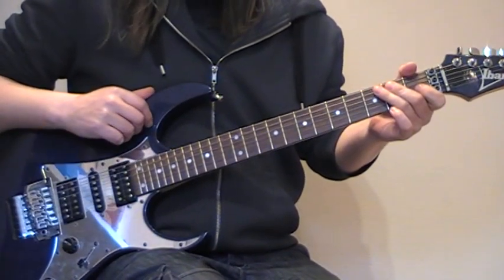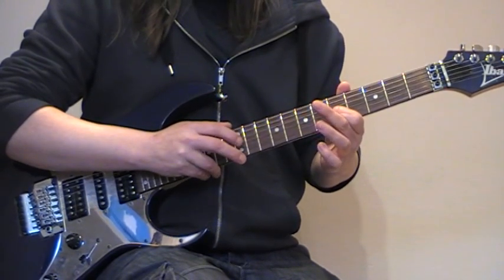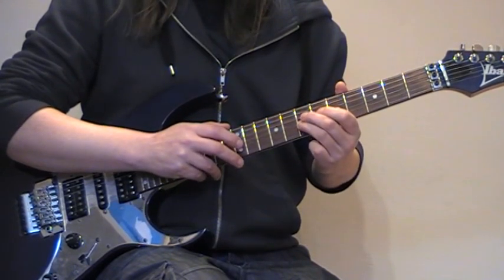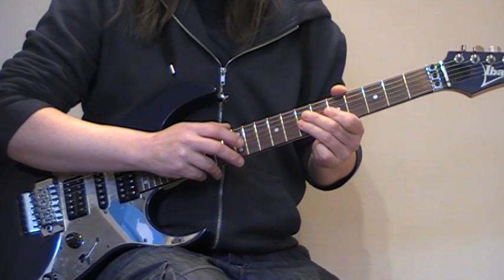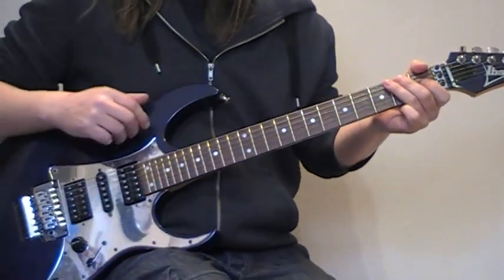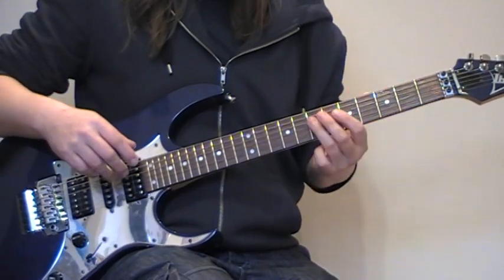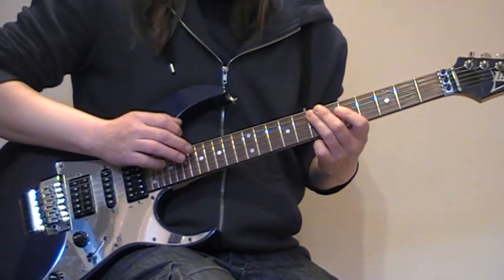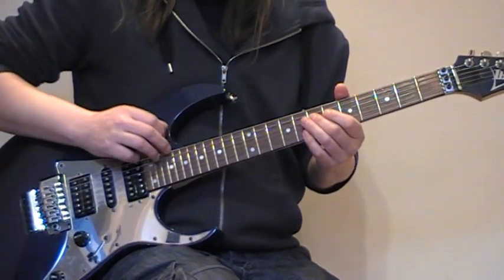Metal Lead 02 - Guitar Lesson - Tapping